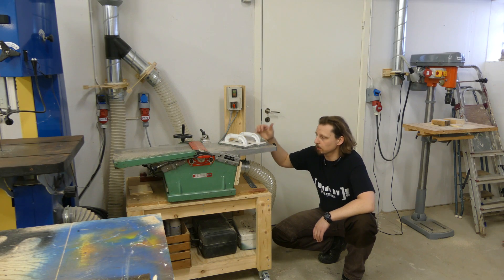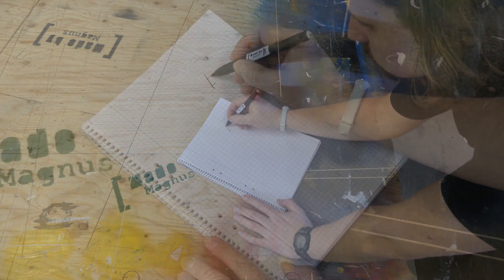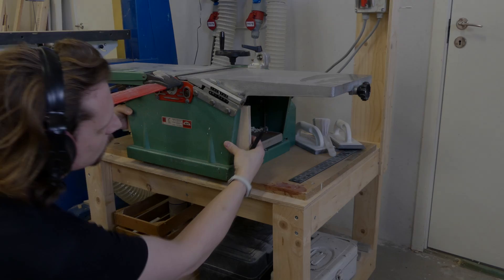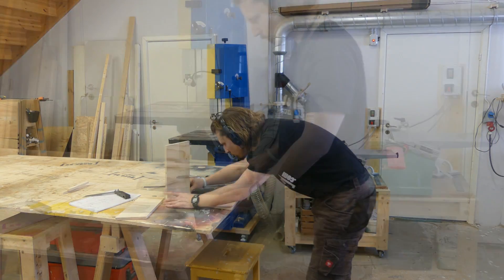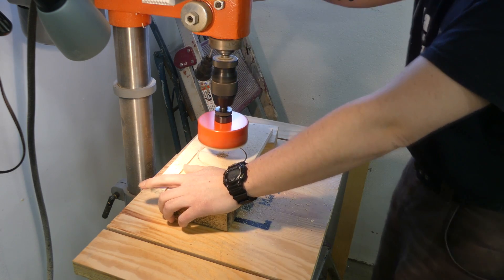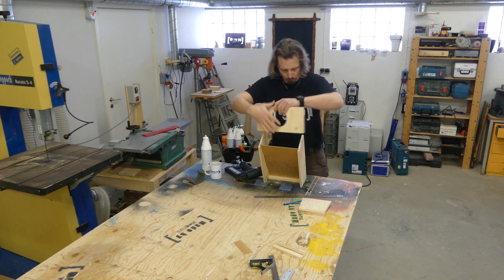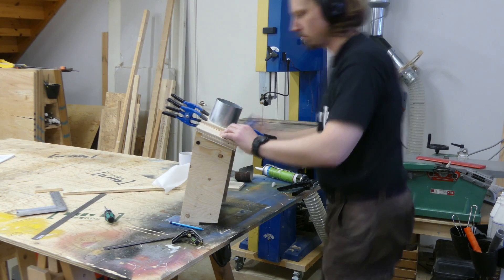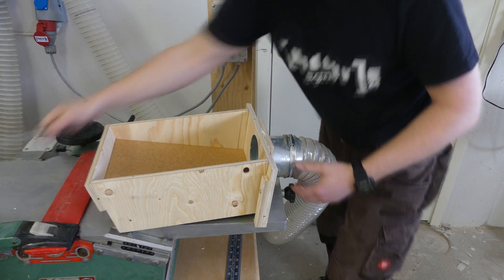Dust shroud for my jointer - Made by Magnus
I made this dust shroud, or hood, to get some dust collection on my jointer- / planar combination. This shroud will only work when i use the jointer function, but I already have some ideas of how to make an attachment for it to work when I use the planar function.

I'm not planning to make any drawings or plans for this, due to there's a lot of different machines out there that look different. But if you have any questions, feel free to put them in a comment and I will answer as soon as possible.

Track saw: Festool TS55 EBQ-Plus
Track saw rail: Festool FS 1400/2

Some of my video gear:
Camera : Panasonic Lumix DMC-TZ55
Tripod: Manfrotto 055 Classic
Video editing software: Sony Movie Studio Platinum 13

This is completely free and the best way to make sure you don't miss any of the upcomming videos. It is also a great support for me and what I do!